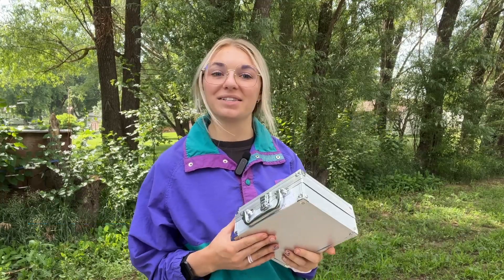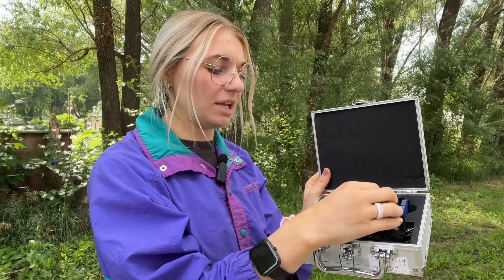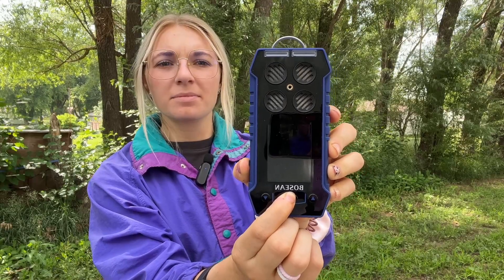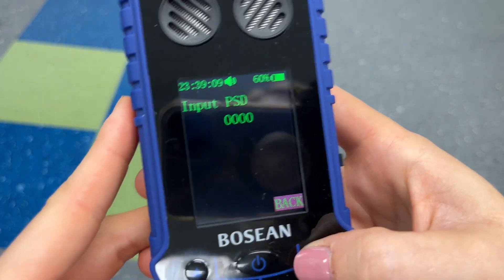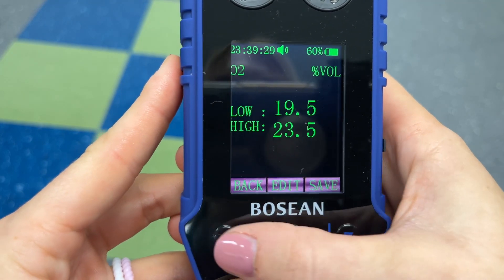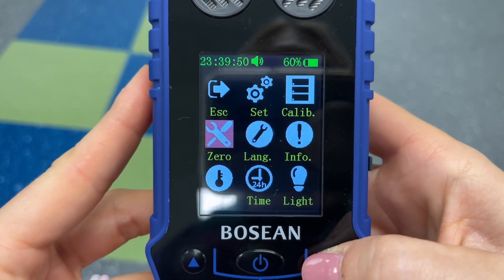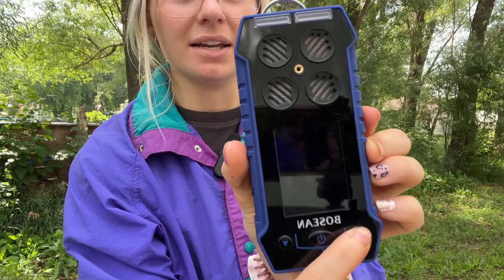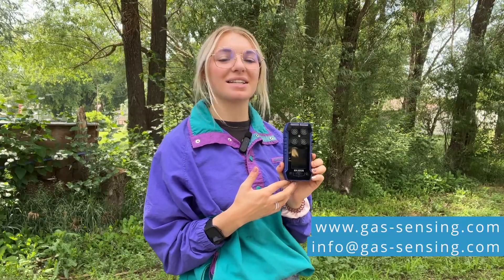The Learn it with a Blonde Series: How to use the BH-4S Portable 4-in-1 Gas Detector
The BH-4S Portable 4-in-1 Gas Detector: Efficient, Customizable, and Reliable

The BH-4S Portable 4-in-1 Gas Detector is an economical and versatile solution designed for large-scale detection of CO, O2, H2S, and CH4 gases. This portable gas detector offers a range of customizable options, ensuring it works precisely the way you need it to. With its user-friendly interface and a host of features, the BH-4S makes gas detection a breeze. In this blog post, we will explore the key features and benefits of the BH-4S gas detector, highlighting its ease of use, reliability, and affordability.

Customizability and User-Friendly Design:
The BH-4S gas detector stands out for its high level of customizability. You have the freedom to configure language preferences, low and high alarm thresholds, as well as calibrations according to your specific requirements. This ensures that the detector is tailored to your unique needs, providing accurate and timely gas detection. Furthermore, the device's intuitive interface is designed for maximum simplicity, making it easy to operate and navigate.

Clear Readings and Multi-Alert System:
Equipped with an LCD screen display, the BH-4S gas detector provides clear and concise readings of gas concentrations. When gas is detected outside the predefined alarm settings, the device utilizes visual, verbal, and vibration alerts to promptly notify users. This multi-alert system ensures that you are promptly alerted to potential gas hazards, allowing for quick and appropriate action to be taken.

Data Storage and Analysis:
The BH-4S gas detector offers convenient data storage and analysis capabilities. With the ability to store up to 500 data records, the device enables you to track gas levels over time. Additionally, the detector can be easily connected to a computer, facilitating seamless data uploading, saving, and later evaluation. This feature allows for comprehensive analysis and the generation of reports, aiding in identifying patterns and trends in gas detection data.

Rugged and Portable Design:
Designed with portability in mind, the BH-4S gas detector boasts a compact and lightweight design. Constructed using high-strength engineering plastics and compound anti-slippery rubber, it offers durability, water resistance, and dust resistance. This rugged design ensures that the gas detector can withstand challenging environments, making it suitable for a wide range of applications.

Affordability and Value:
Priced at only $280, the BH-4S gas detector delivers exceptional value for money. It combines reliability, functionality, and ease of use without compromising on performance. The device's ability to detect multiple gases simultaneously, along with its customizable features, makes it a cost-effective solution for gas leak detection and ensuring the safety of workers and equipment.

The BH-4S Portable 4-in-1 Gas Detector is a highly capable and affordable option for efficient gas detection. Its customizable settings, user-friendly interface, and multi-alert system make it a valuable tool for various industries, including those requiring explosion-proof capabilities or dealing with toxic gas leaks. With its reliable performance and rugged design, the BH-4S gas detector provides peace of mind and promotes a safe working environment. Invest in the BH-4S and experience the benefits of reliable and customizable gas detection technology.